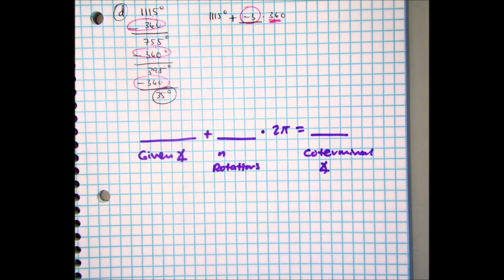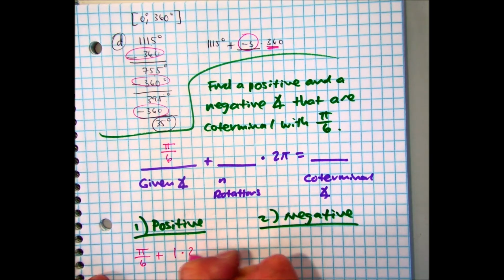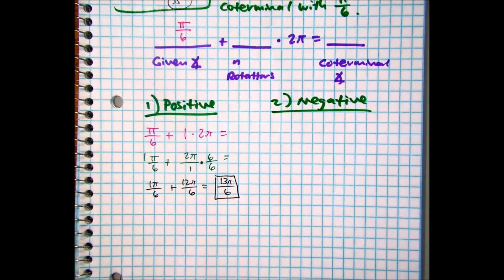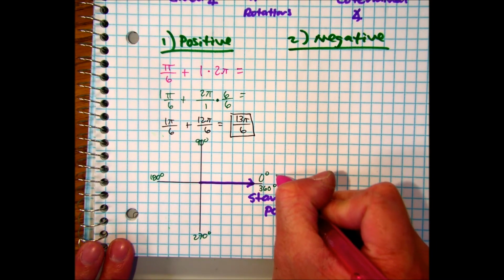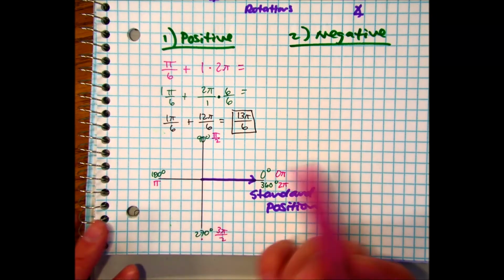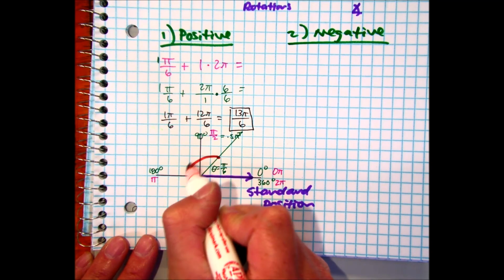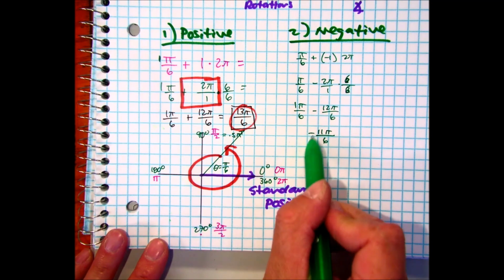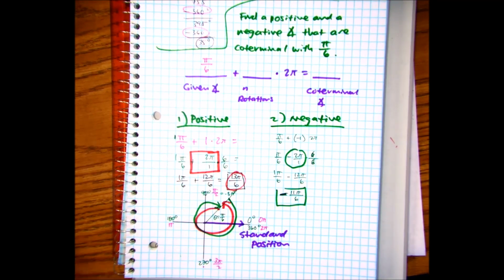coterminal angles radians example B ALL